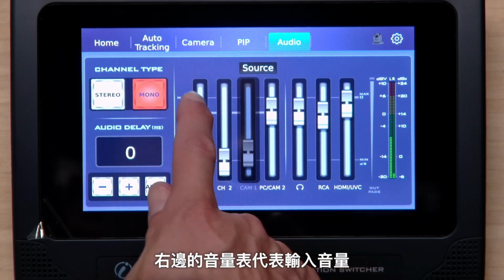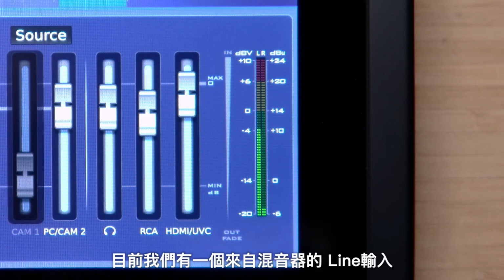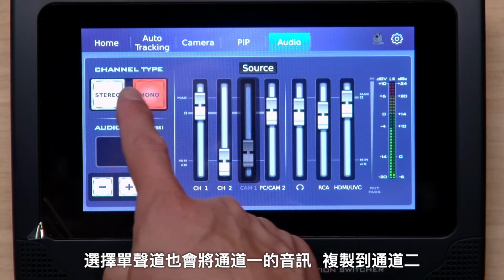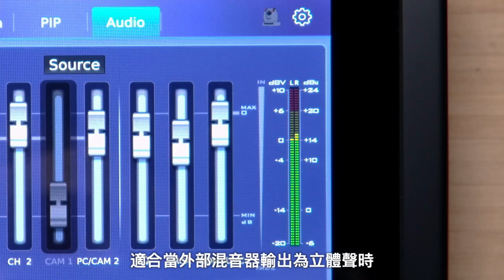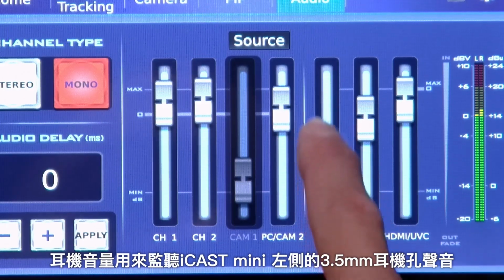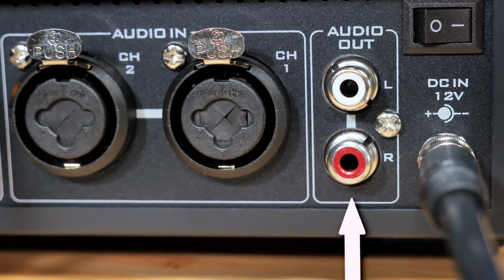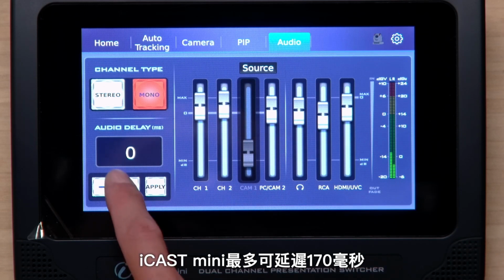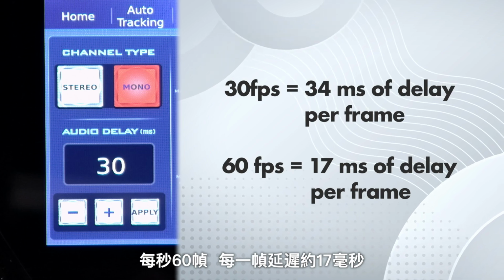【操作教學】Datavideo iCAST mini 教學第三部：如何連接音源與混音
如何連接音源和使用Datavideo iCast Mini 的聲音功能。

各項功能操作的片段:
0:00 介紹
0:12 1/4" 麥克風輸入
0:39 XLR Line 輸入
0:48 聲音連接
1:14 筆記型電腦聲音
1:27 低音量問題排除
1:50 單聲 Vs 立體聲?
2:25 訊號源與HDMI 聲音設定
3:06 聲音輸出
3:32 聲音延遲